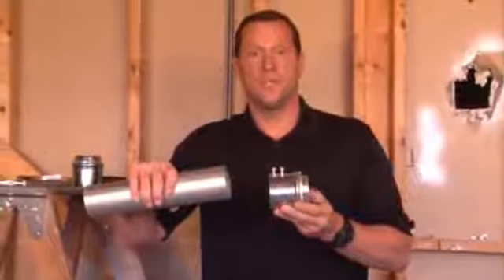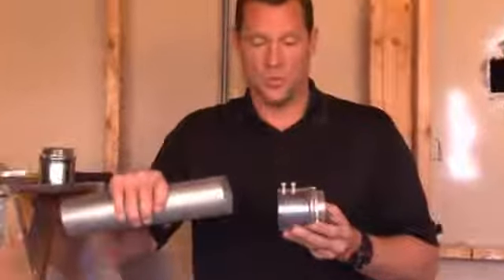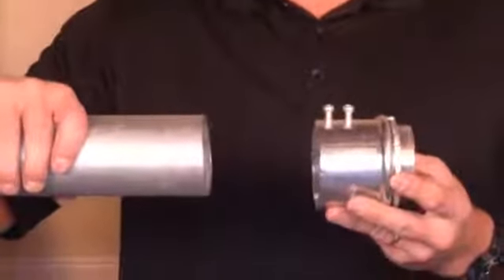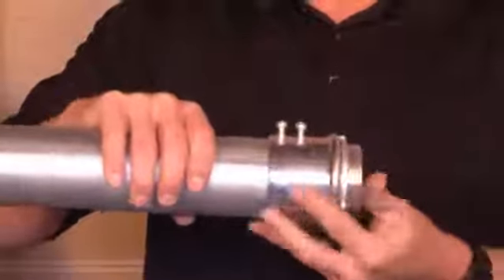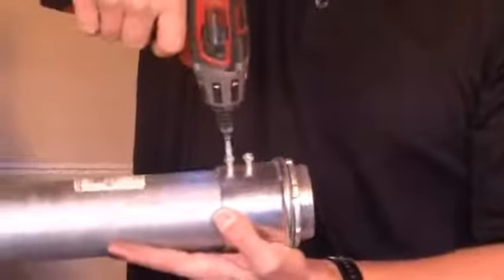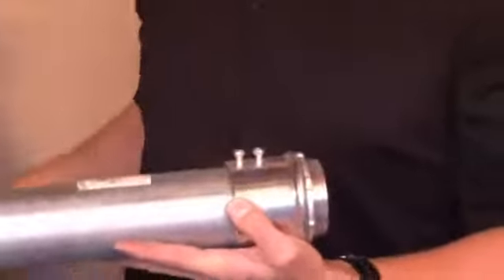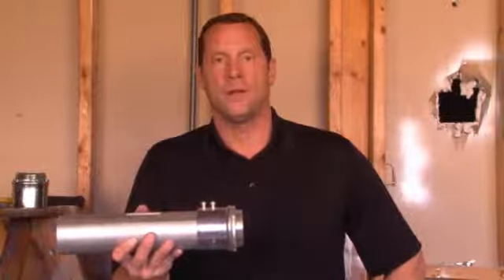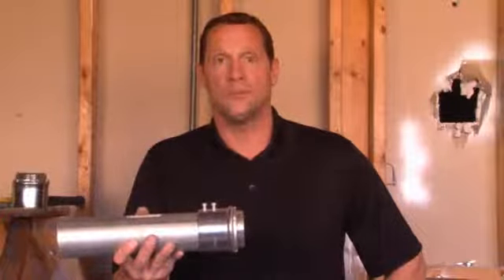Ms An 0915574448 Ống thép luồn dây điện mạ kẽm -vật tư cơ Điện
AP ELECTRICAL EQUIPMENT CO.,LTD (Việt Nam)
22 Le Van Khuong, Dong Thanh ward, Hoc Mon District, Ho Chi Minh City
CÔNG TY TNHH THIẾT BỊ ĐIỆN AP
22 Lê Văn Khương, xã Đông Thạnh, Huyện Hóc Môn, tp. Hồ Chí Minh

Ms.Huynh Thi Thuy An -- Sales Department
AP ELECTRICAL EQUIPMENT CO.,LTD
EMT conduit / GI conduit fittings / Mechanical support systems / AP's Project List
Flexible conduit & fittings / BS4568 steel conduit / JIS C8305 steel conduit / IMC conduit